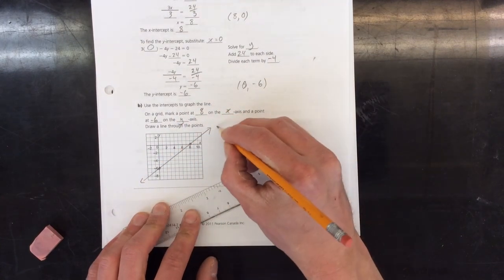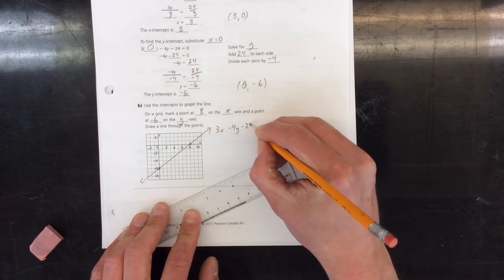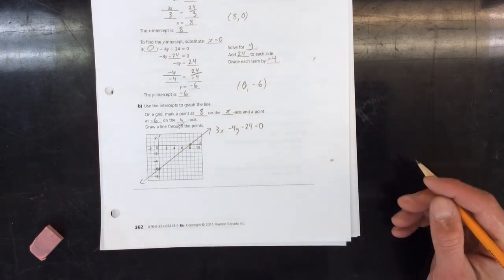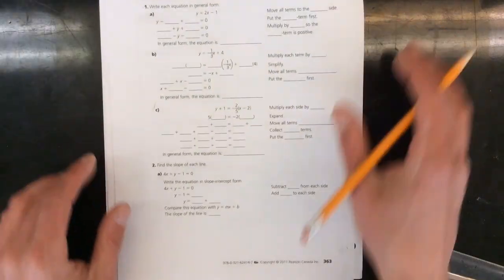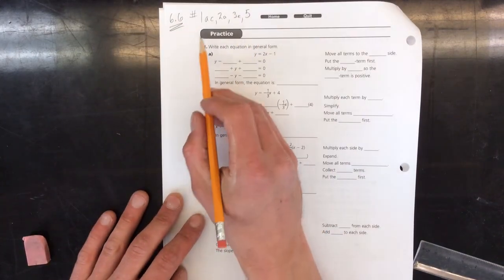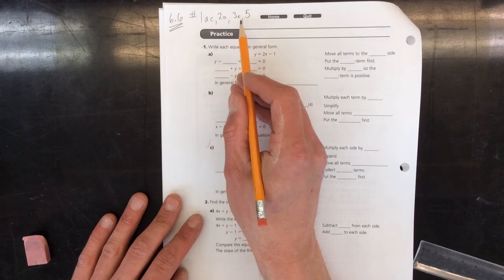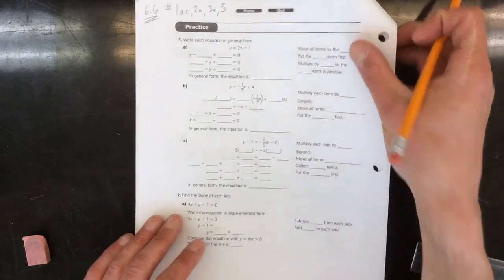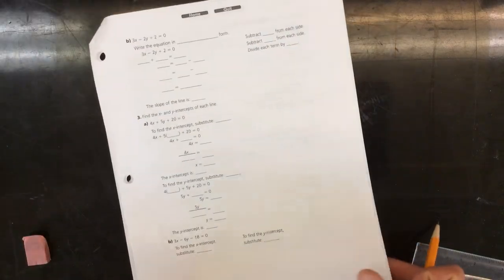Section 6'6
description